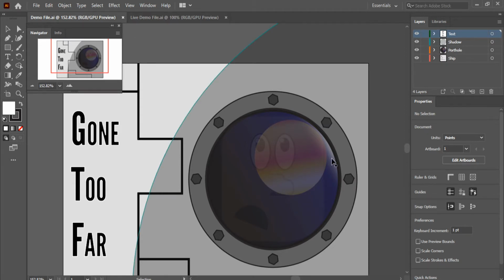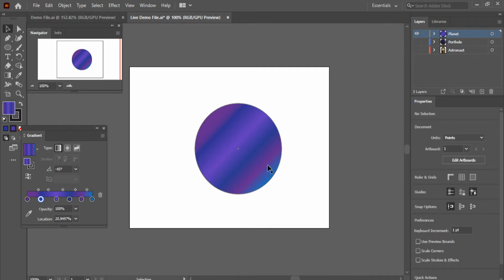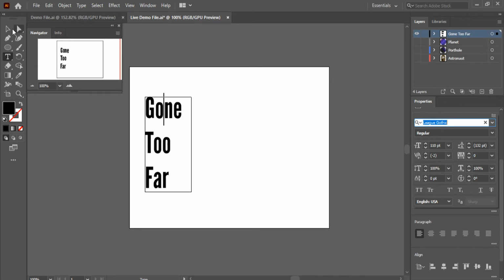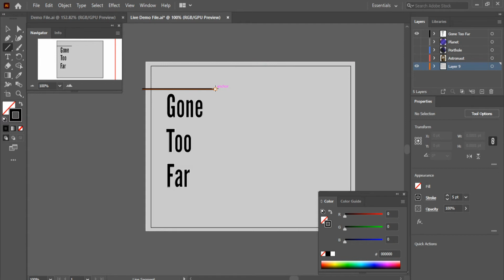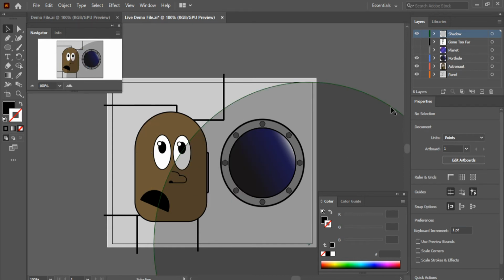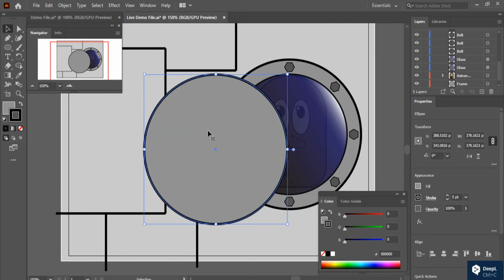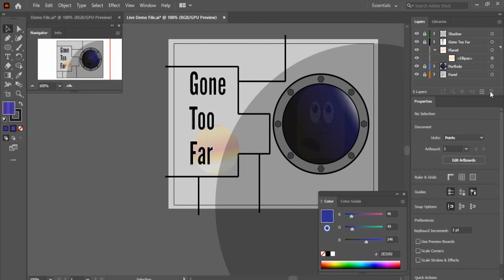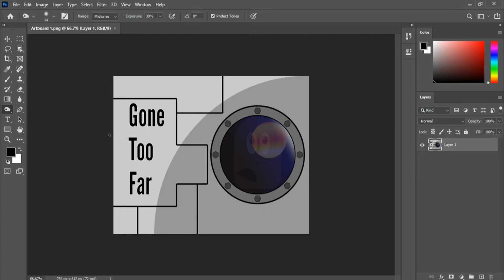Adobe Illustrator – Part 2 - Live Demo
Applying the tools and techniques learned in previous videos for a live demo.